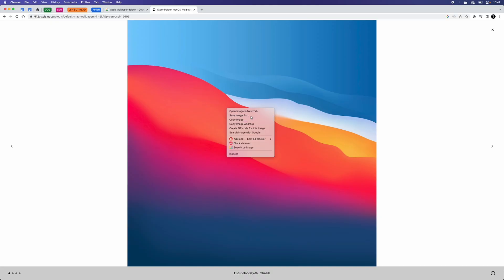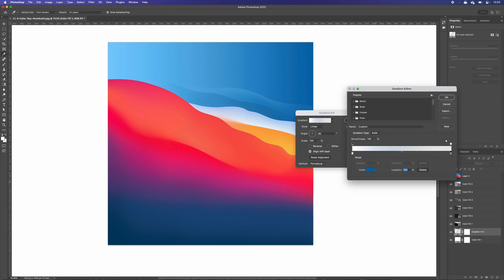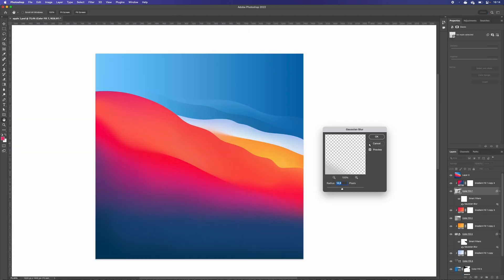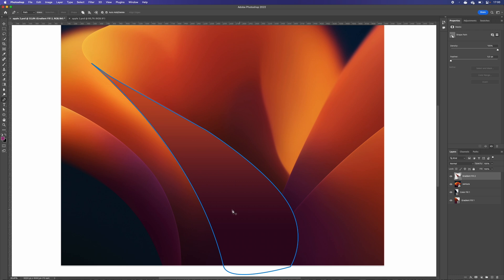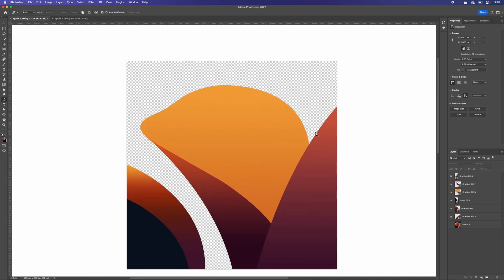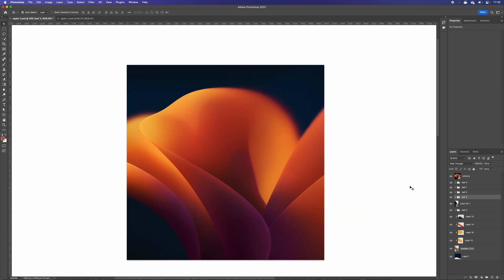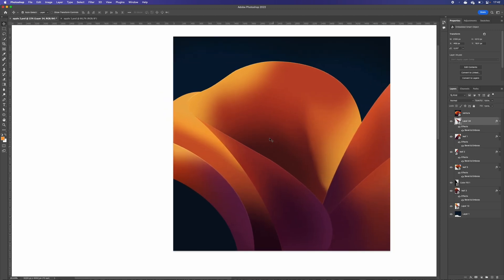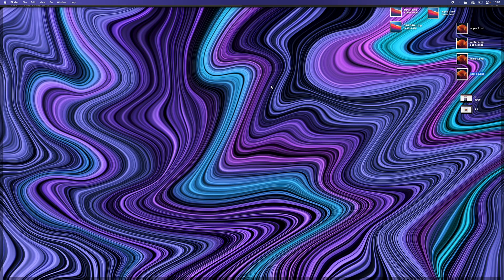I Recreated Iconic Apple Wallpapers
Apple has one of the best wallpaper collections. So I decided to recreate their god-tier wallpaper collection and 0 cost. I made the MacOS Ventura dark mode and the MacOS big sure wallpapers in Photoshop.